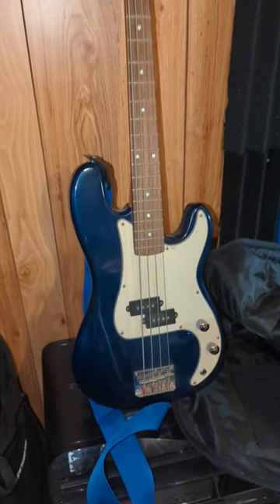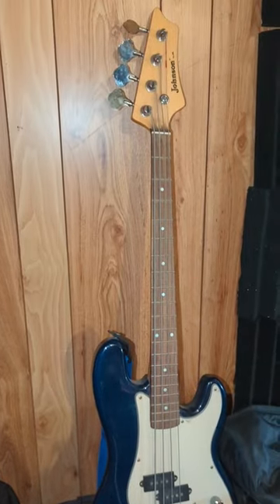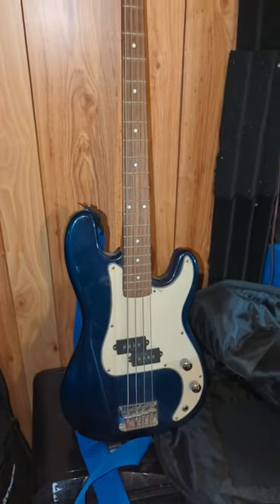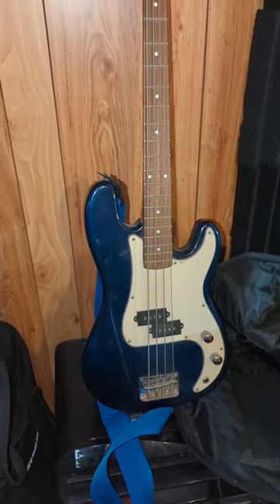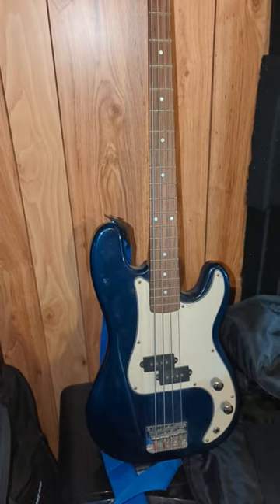Spenser Guitar Abandoned Storage Unit Musician Locker